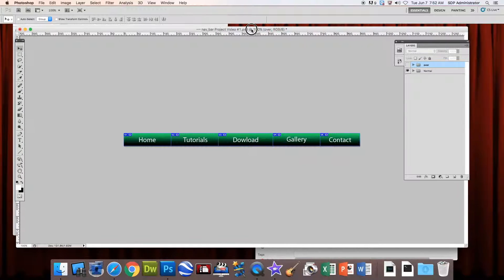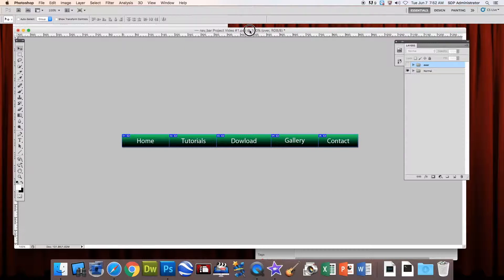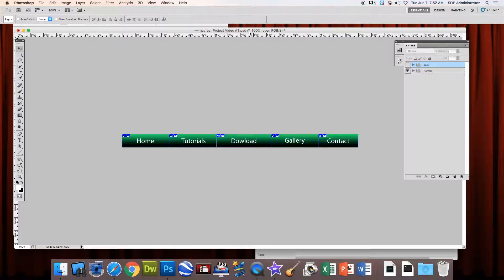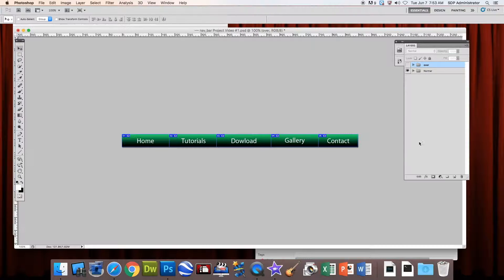Nav Bar Project Video #7